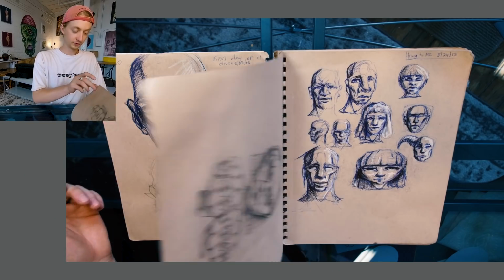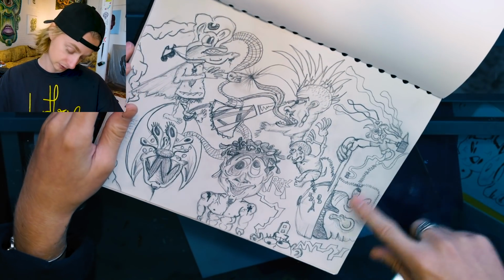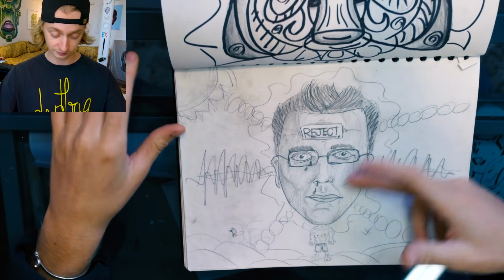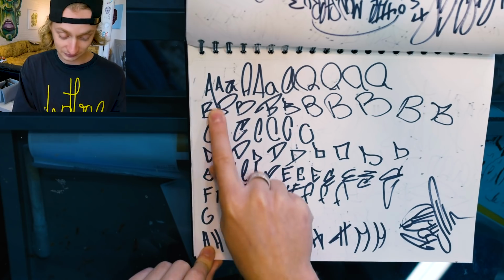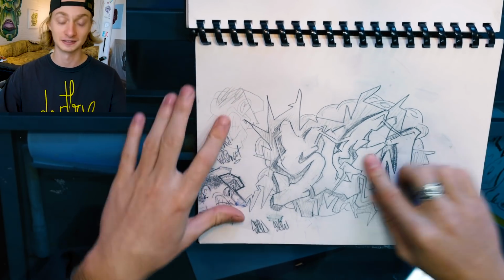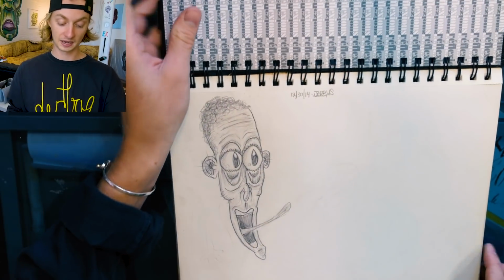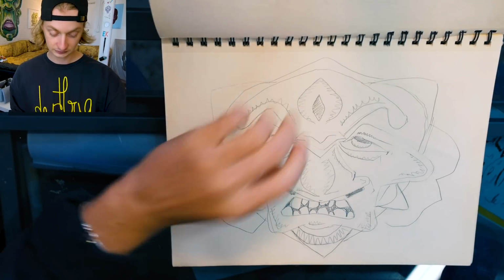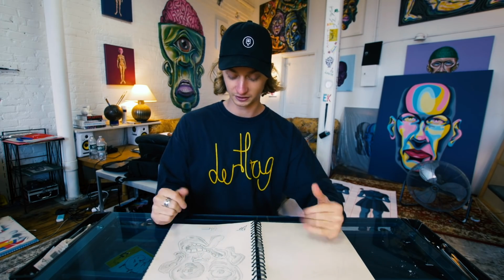My OLDEST Sketchbooks | Sketchbook Flipthrough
I put some old footage from (2014) of the sketches that turned into paintings. There are a lot of gems in these that I forgot about!

Main Camera: Panasonic GH4
Main Lens: Sigma 18 - 35mm f/1.2
Wide Lens: Sigma 10 - 20mm f/3.5
Mic: Rhode Mic